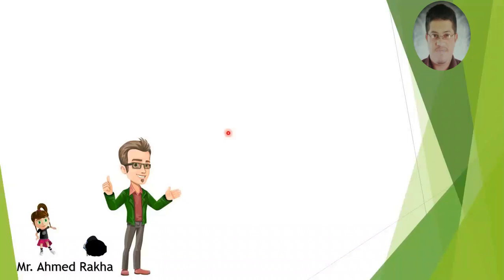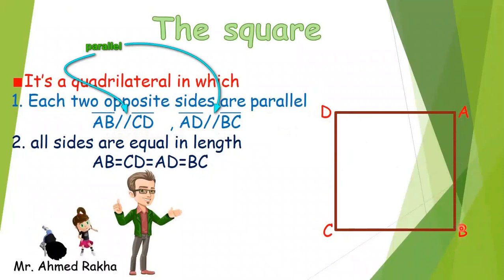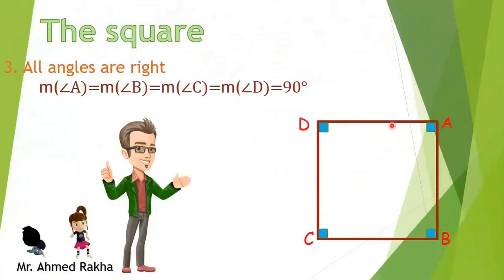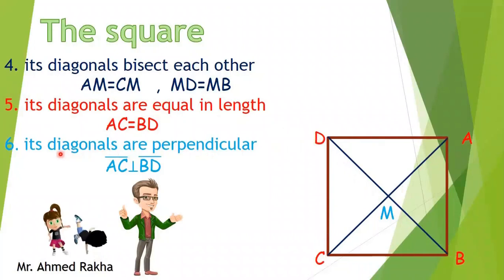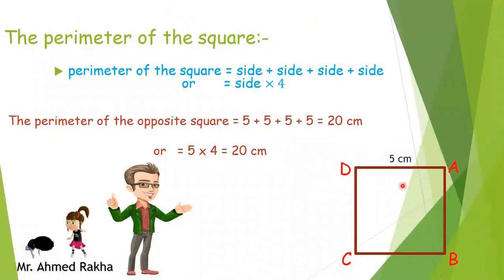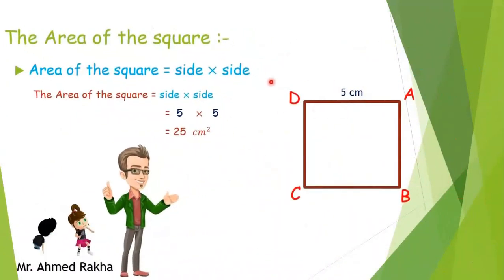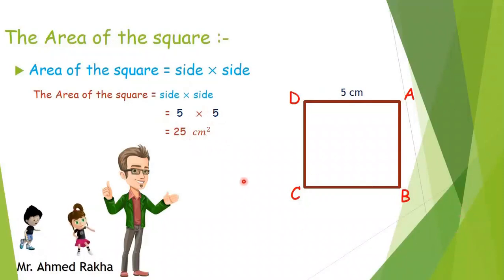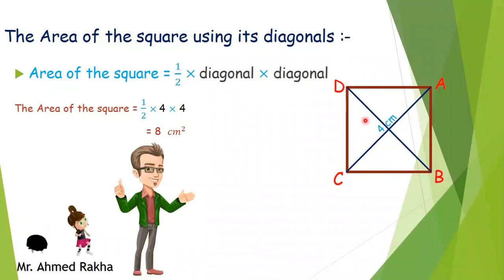the square properties sides, angles, diagonals, area , perimeter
simple explain the square properties sides, angles, diagonals, area , perimeter